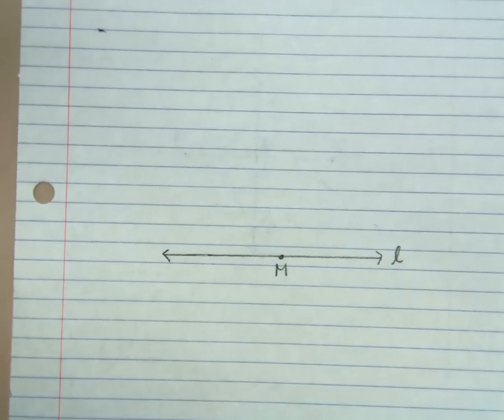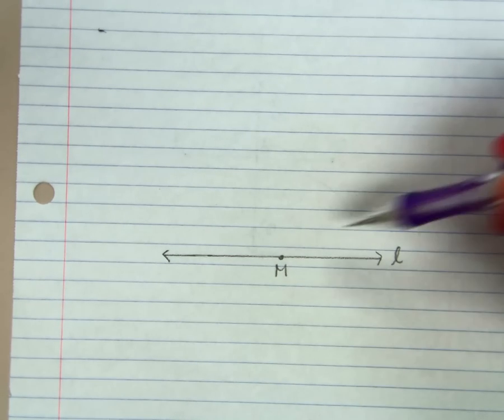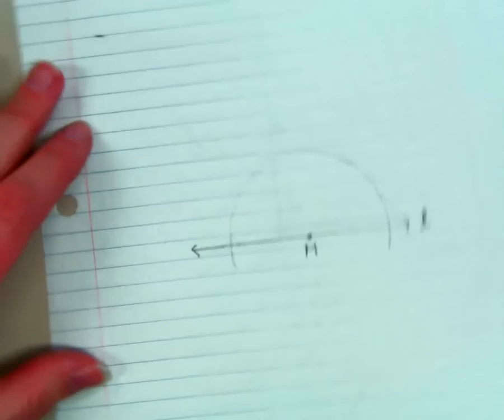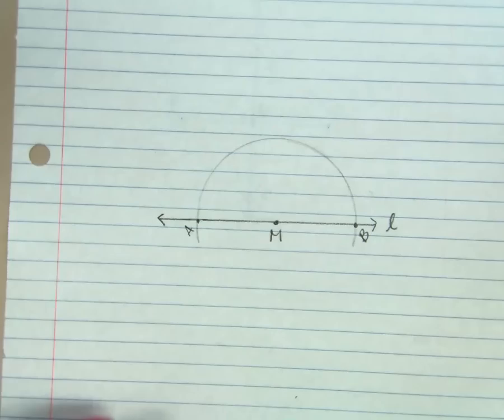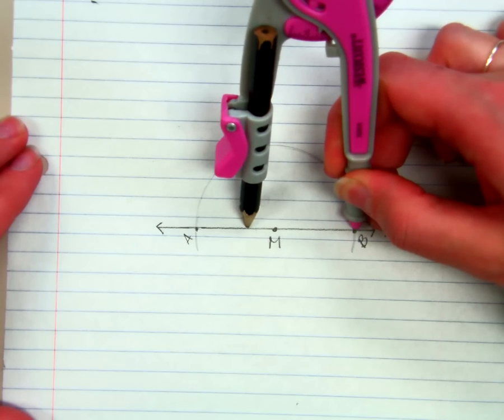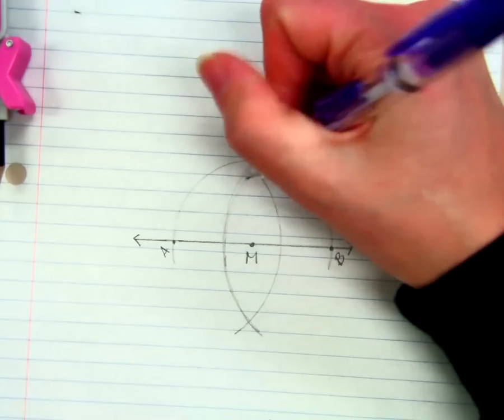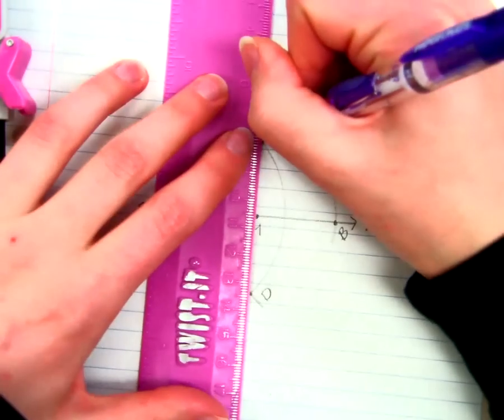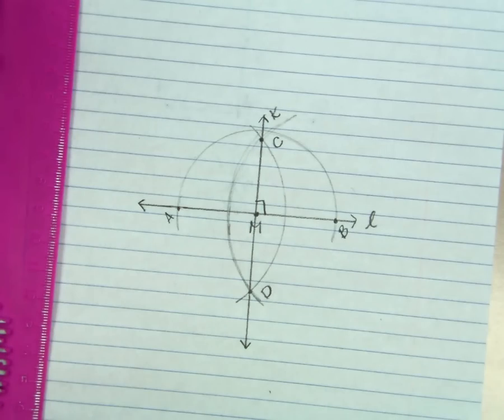M136Vid_Perpendicular from a point ON the line